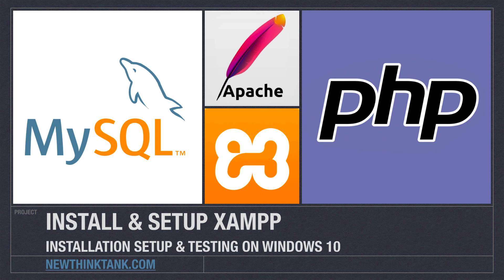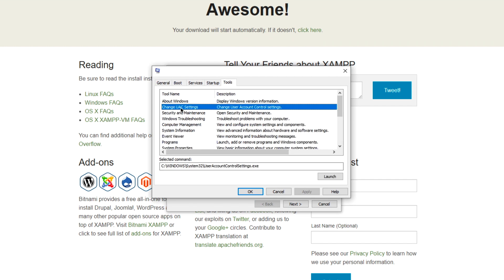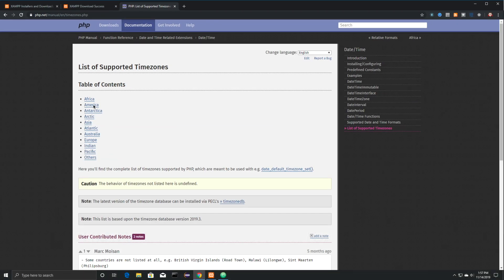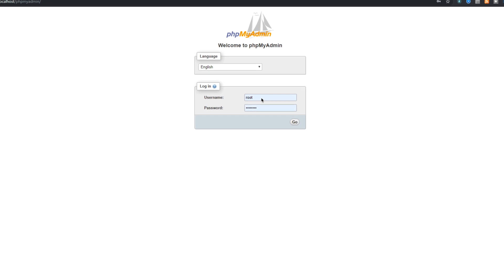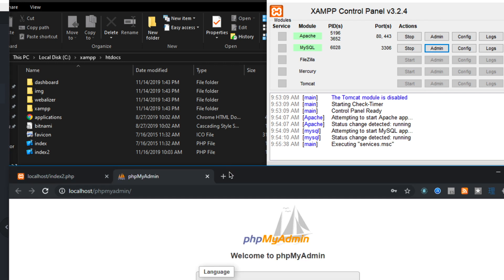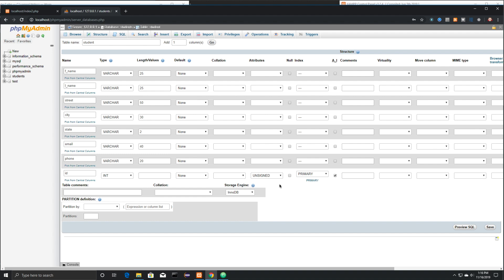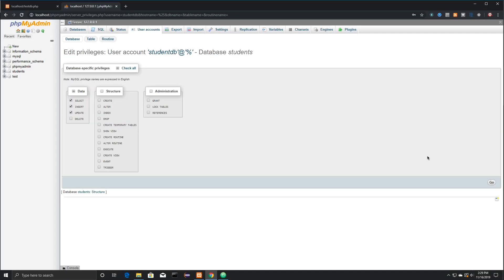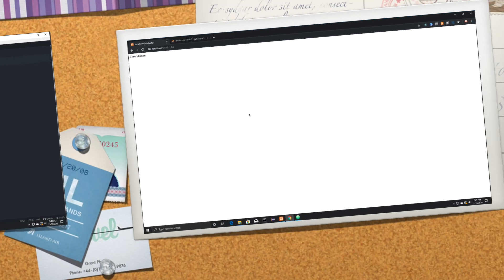Install XAMPP Windows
►► Get my Python Programming Bootcamp Series for $9.99 ( Expires Feb 13th )

In this video I'll show you how to install XAMPP on Windows 10. I also cover configuring php.ini / config.inc.php, changing passwords, creating databases, inserting data, creating users, privileges, connecting to MySQL with PHP, handling MySQL queries with PHP and much more!

I greatly appreciate all of the wonderful people I have met on YouTube.

GET FREE STUFF FOR SUPPORTING MY TUTORIALS

1.
2.